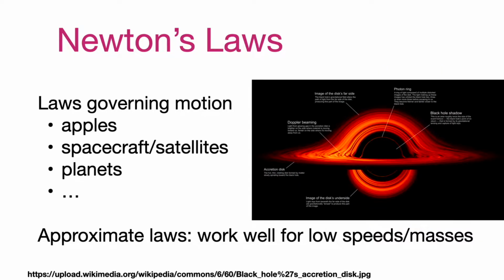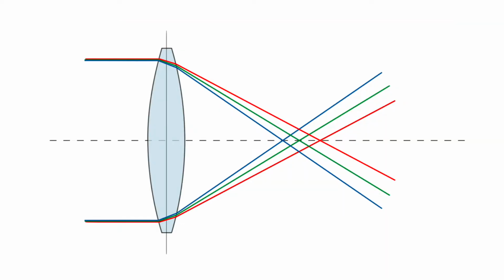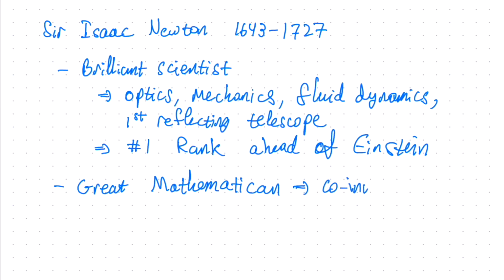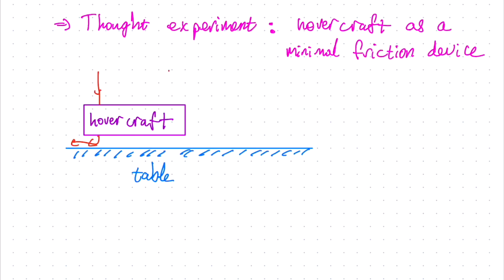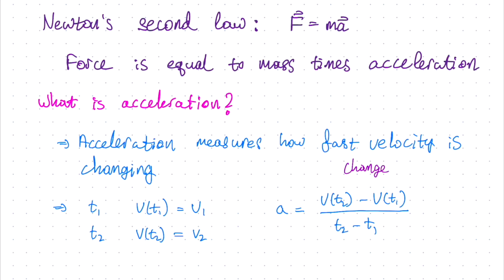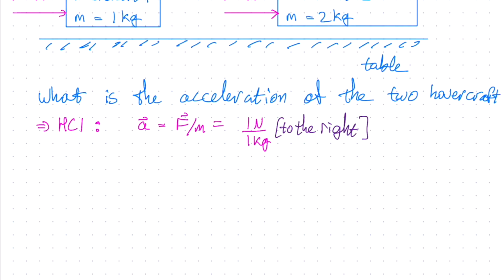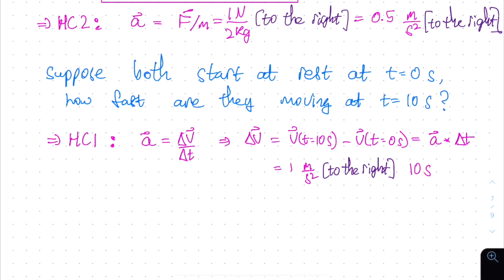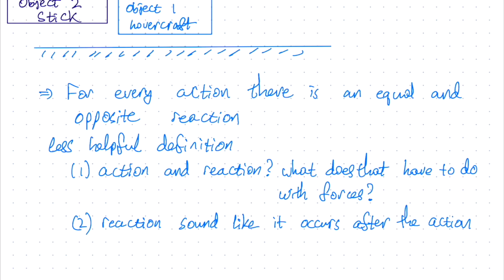Lecture 11: Newton's laws of motion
This video introduces Newton's three laws of motion as well as some background on Sir Isaac Newton